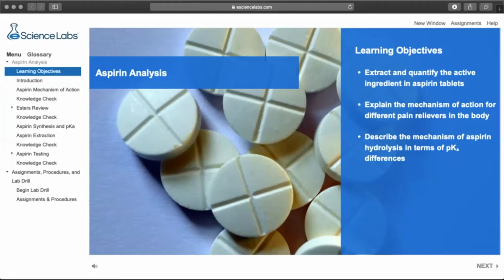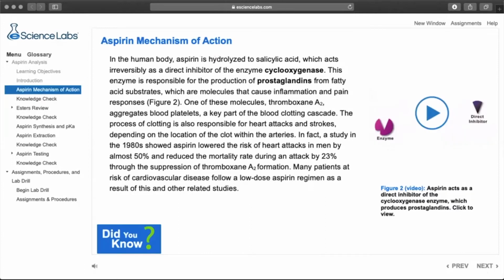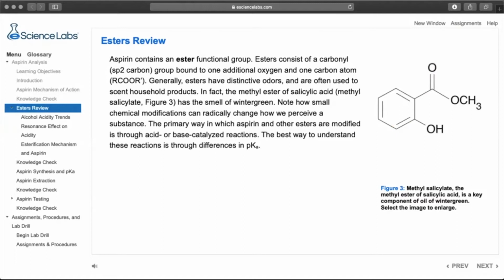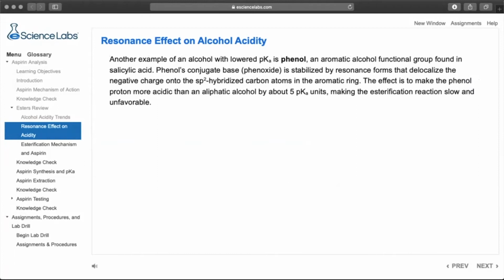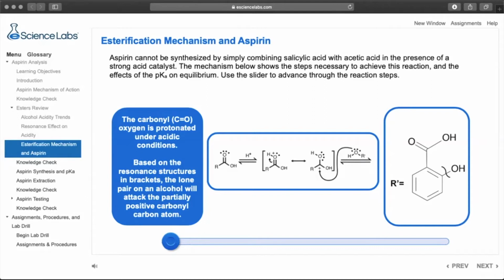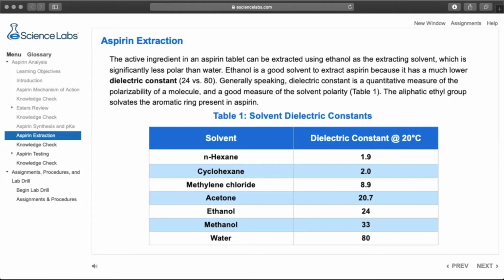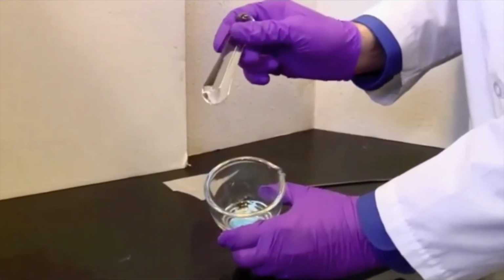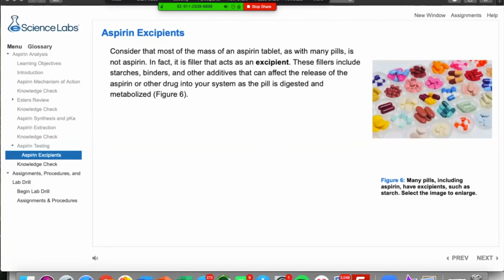Aspirin Analysis Prelab Lecture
Today Emily reviews the background information for the Aspirin Analysis lab by eScience Labs.